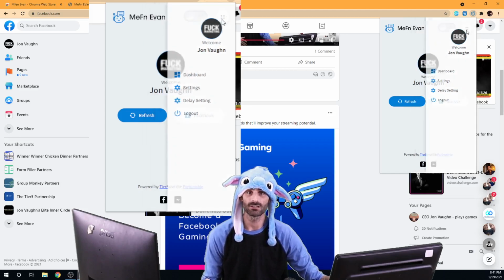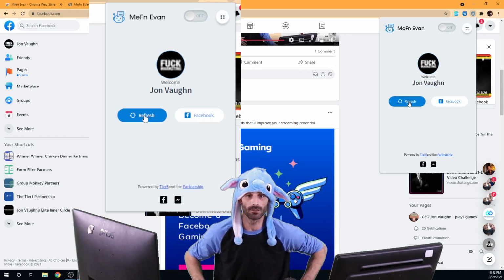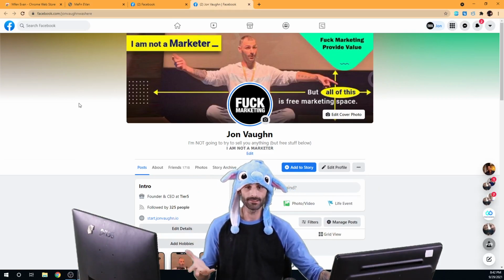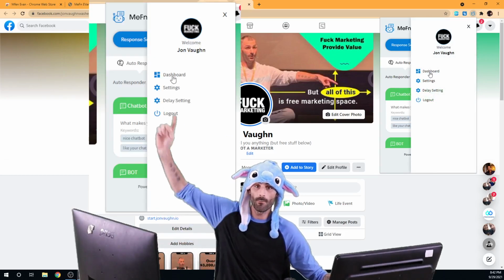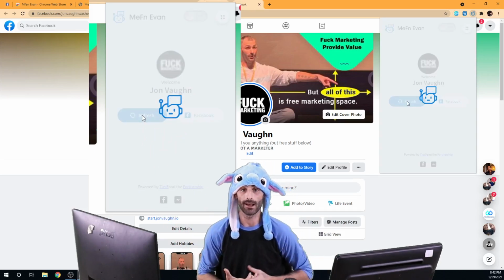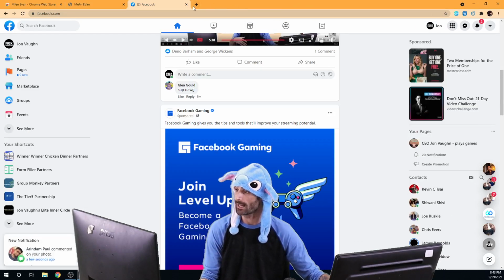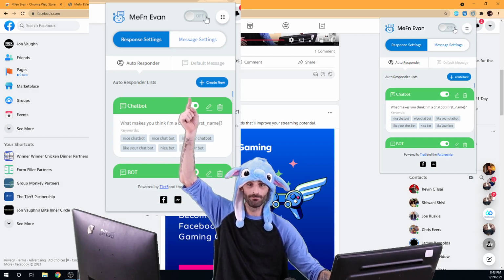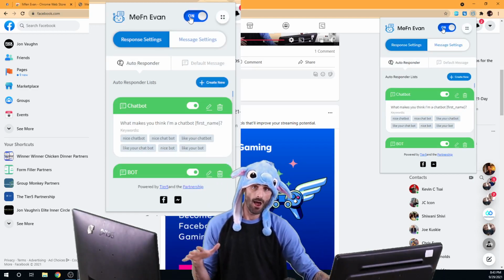MeFn Evan Training - Connect to your facebook account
I'll show you how to connect to your personal facebook profile and how to trouble shoot common problems of not connecting.

The ONLY chatbot auto-responder for your Facebook personal profile messenger.